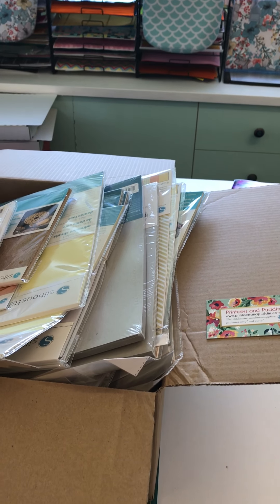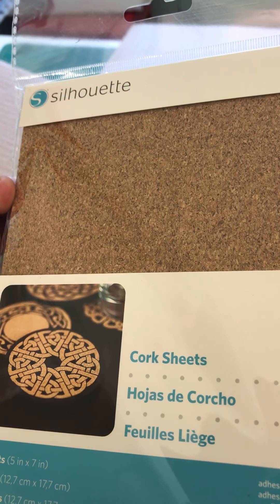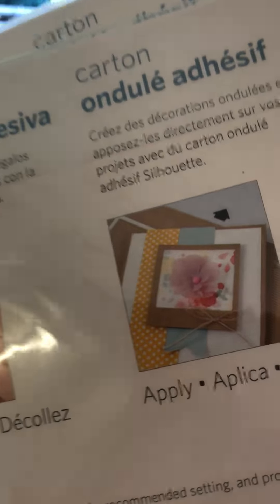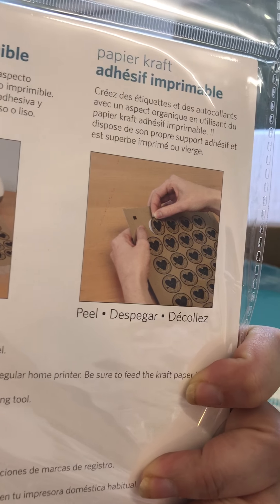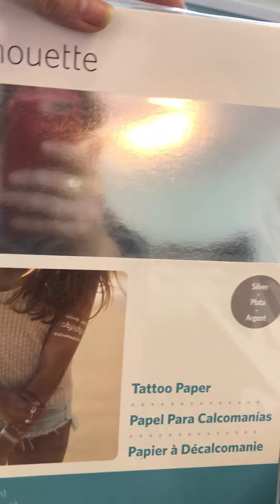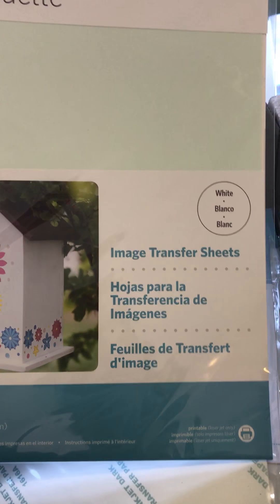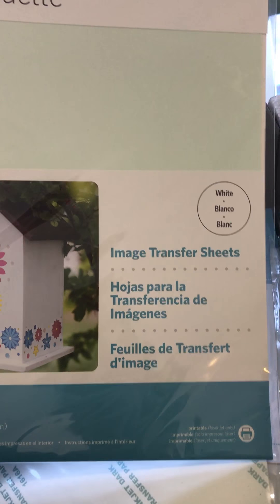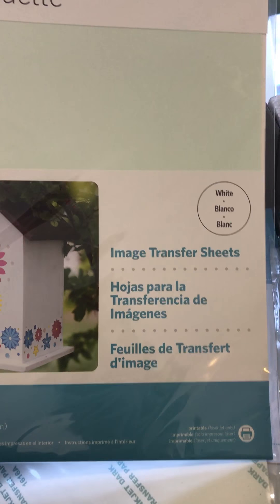Silhouette Products - Coming Soon!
We are currently testing lots of different Silhouette Products ready to list online for your enjoyment and creativity.